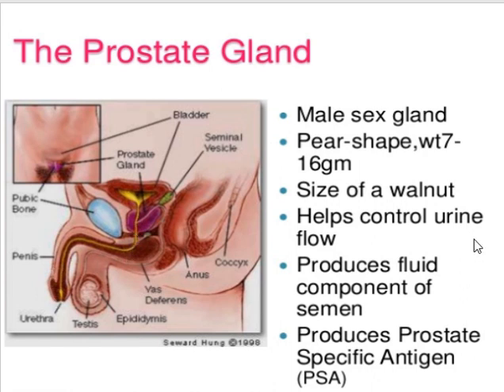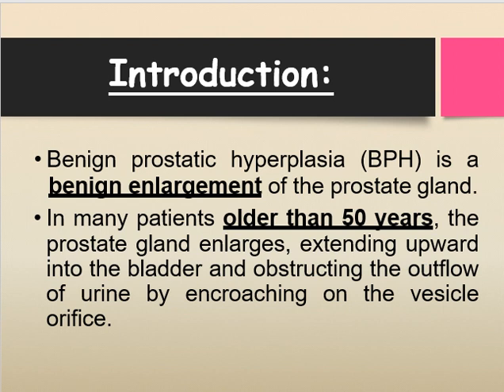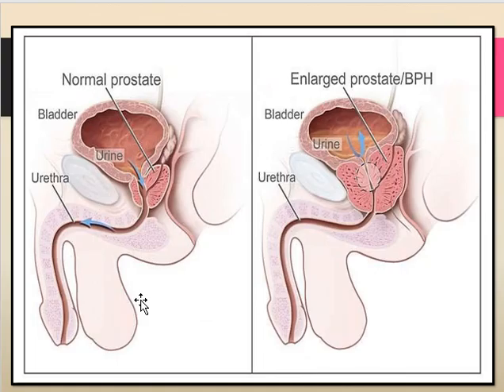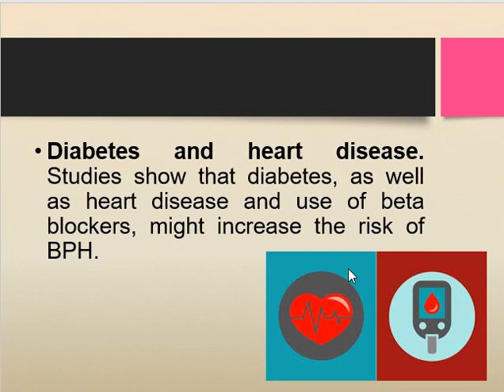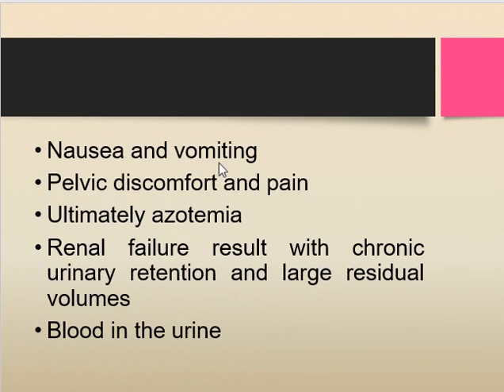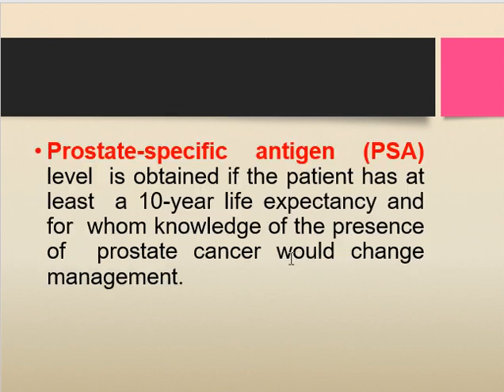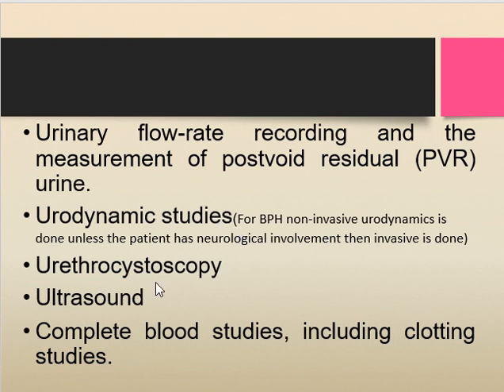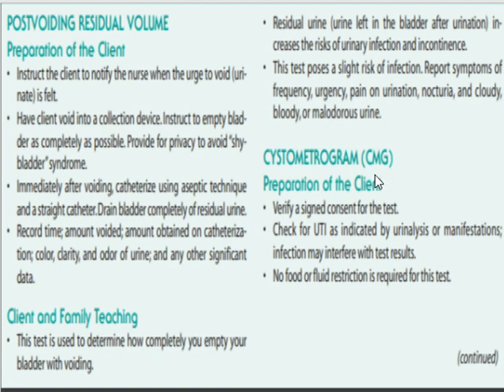BPH Part 1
This video is basically for 2nd yr BSc Nursing Students. In this a disease condition BPH that comes under renal system is discussed in a simple & understandable manner. Part 2 will be uploaded tomorrow.